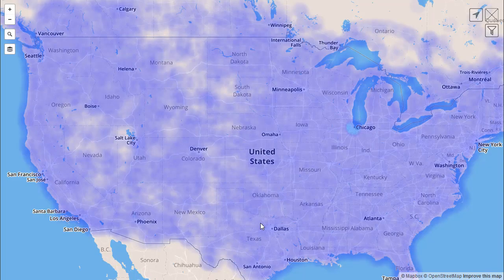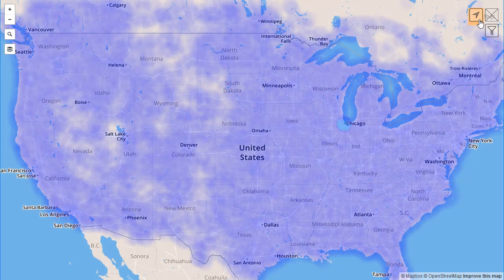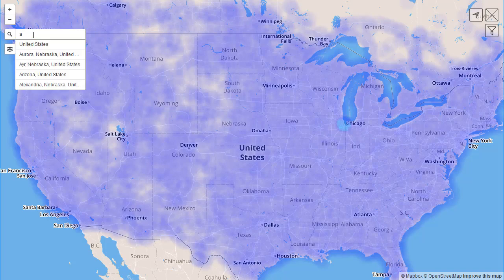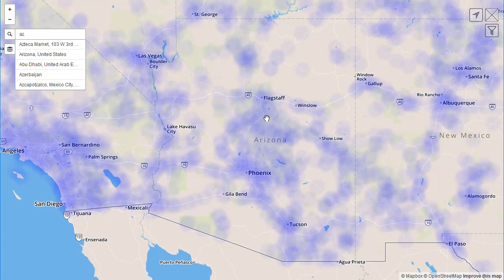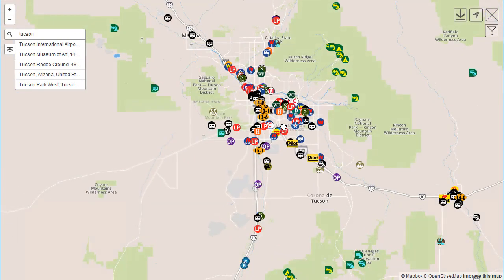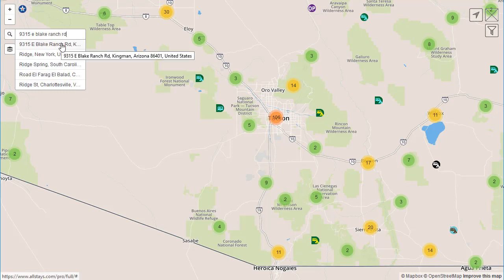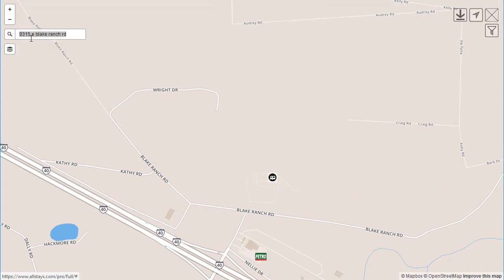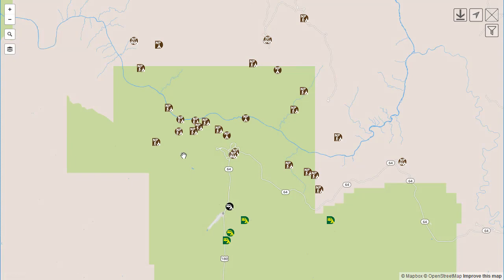AllStays Pro Address Search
AllStays Pro has a few ways to search the map. You can zoom and pan, use your current location button or use the address search as shown here.